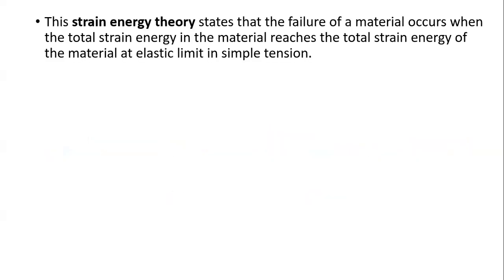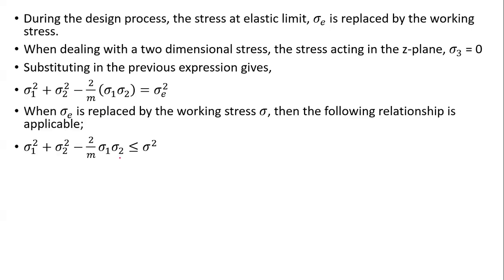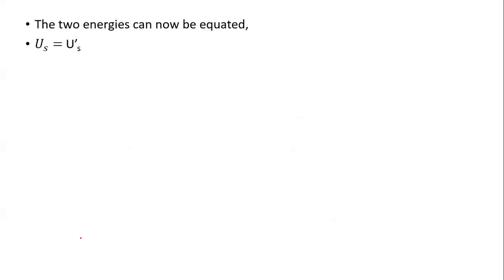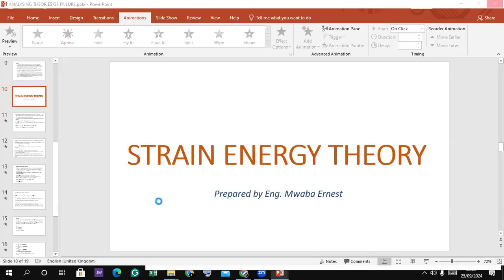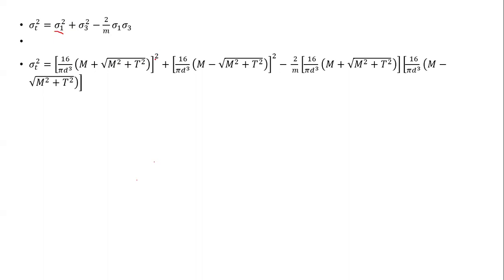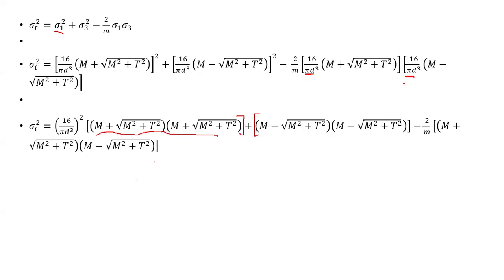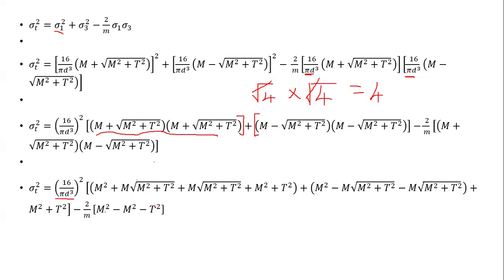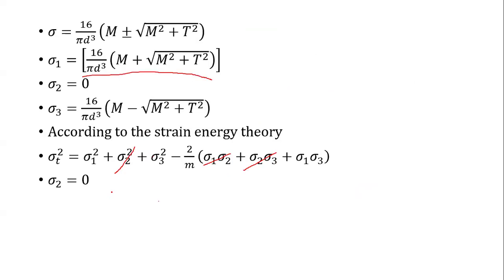ANALYSING THEORIES OF FAILURE - PART II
This is the second part of failure theories analysis.